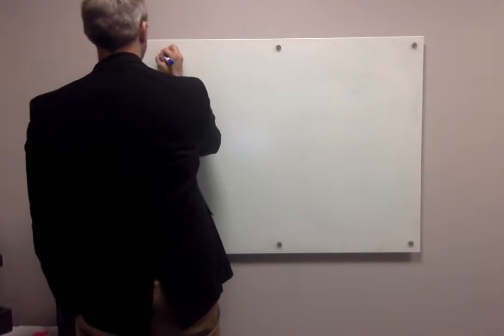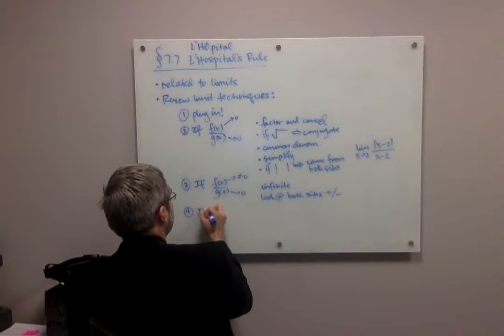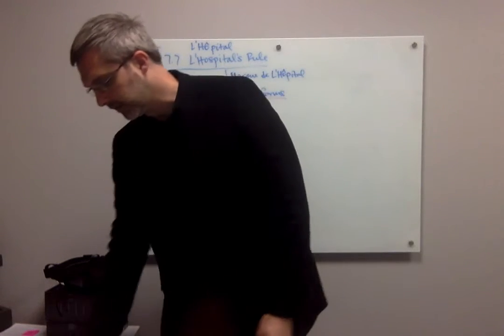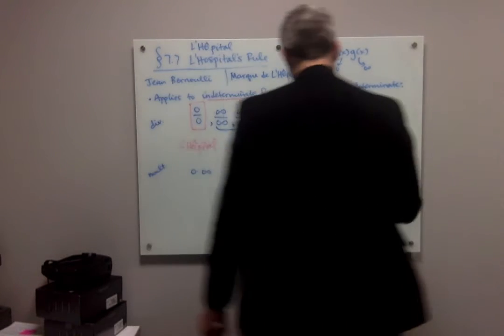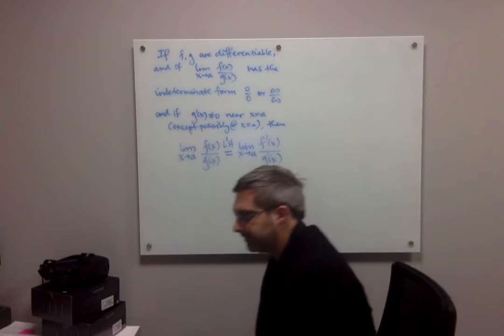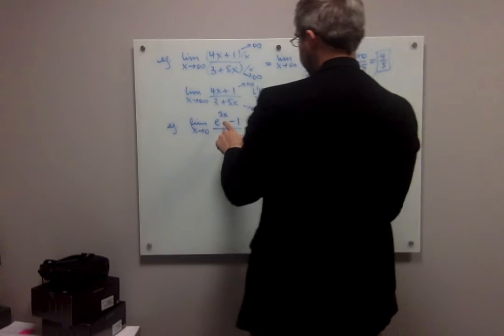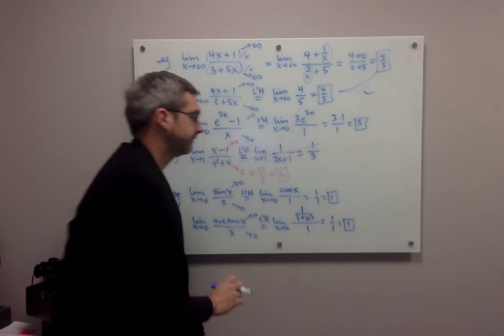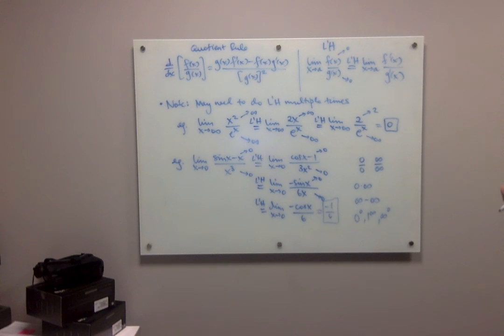Lecture for Monday, April 30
Lecture on L'Hospital's Rule (Part 1)